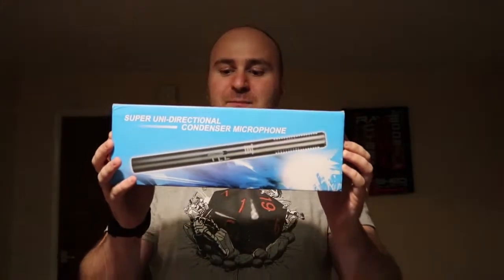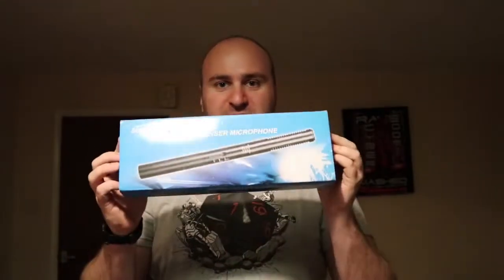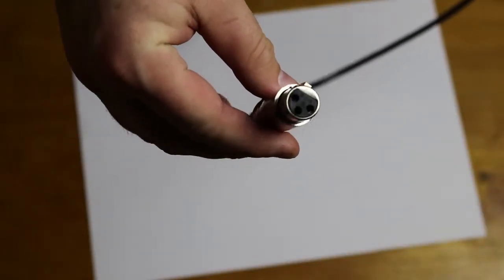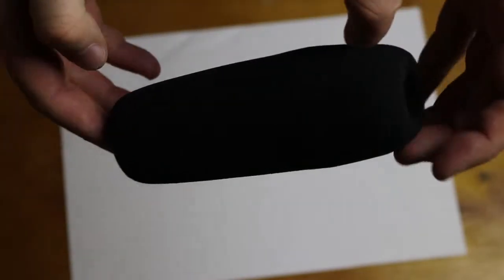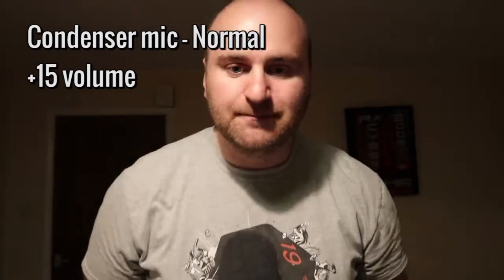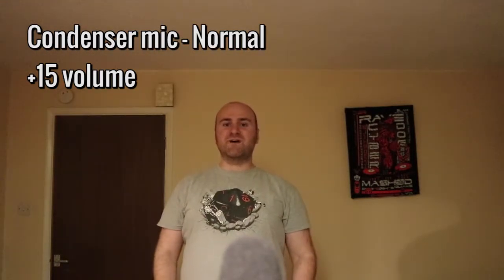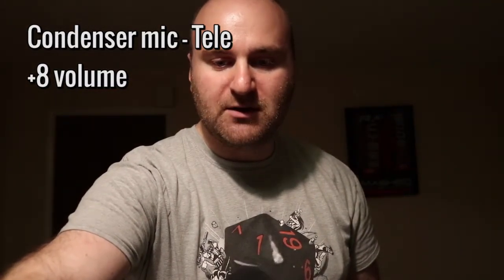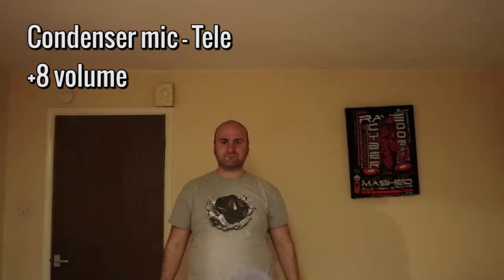Super Uni-Directional Condenser Microphone test | Weihan/Chouli/Fest Night/Generic brand???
I do a sound test on this condenser microphone to see if the sound quality is any good. The test start at 2:30.

Fest Night

Canon 80D DSLR camera
RØDE Camera and Audio VideoMic